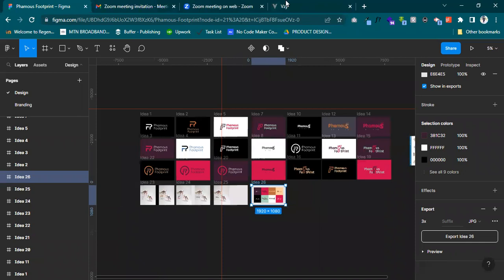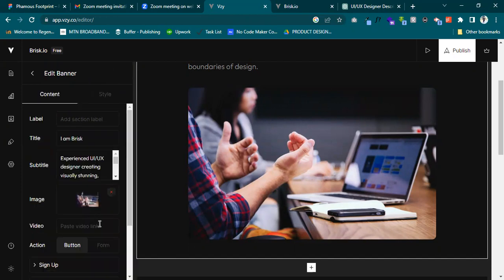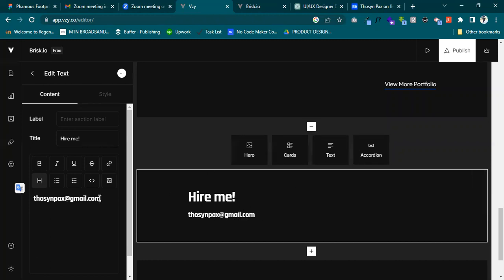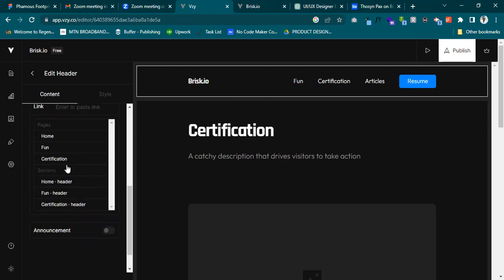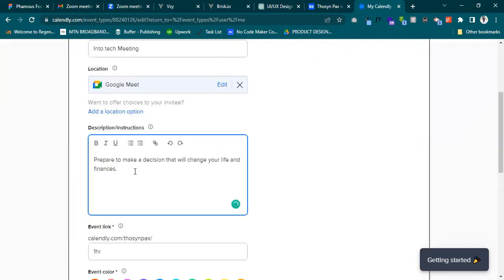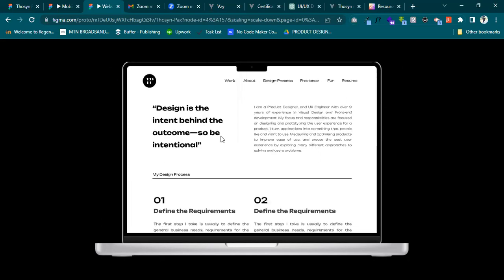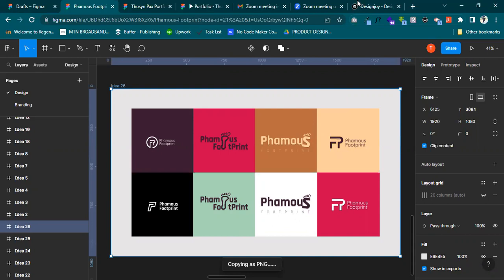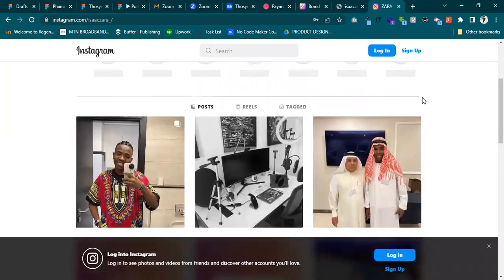Create Your Design Portfolio Using Vzy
In this video, I'll show you how to create a professional design portfolio using Vzy. Follow along as I guide you through setting up your account, designing your layout, showcasing your work, and publishing your portfolio.

1. Setting up your Vzy account
2. Designing your portfolio layout
3. Adding and organizing your work
4. Customizing your portfolio
5. Publishing and sharing your portfolio